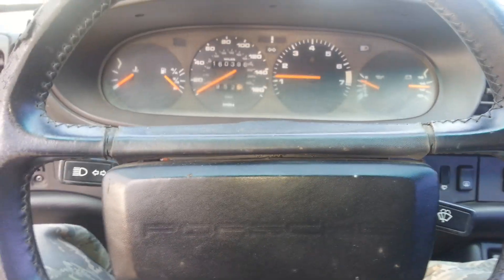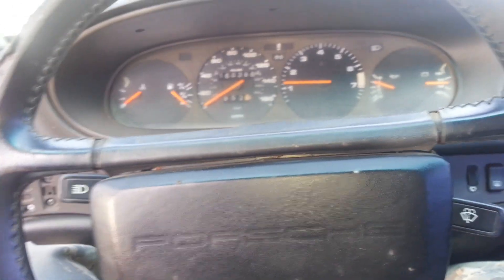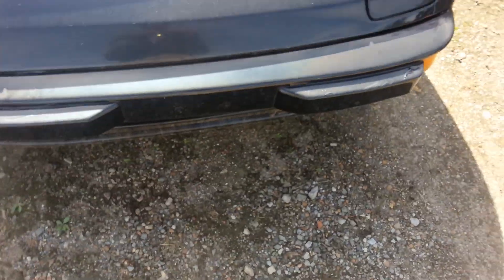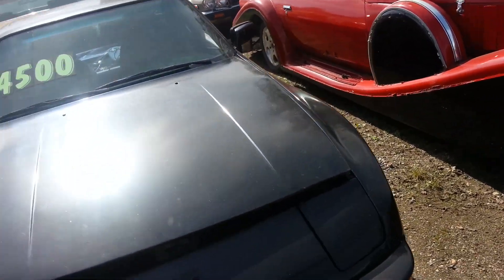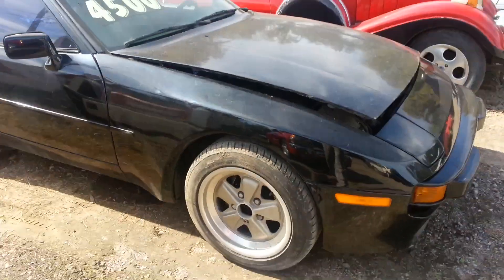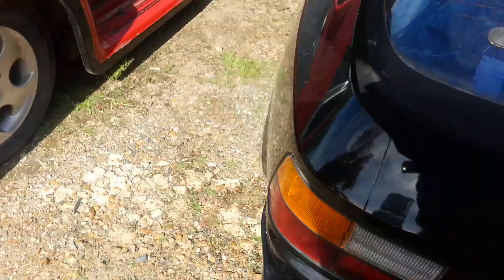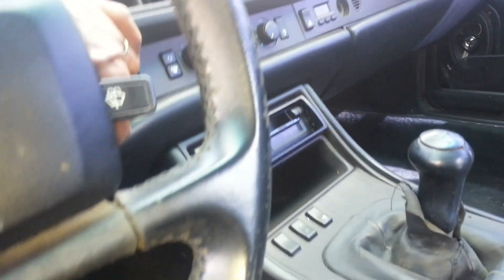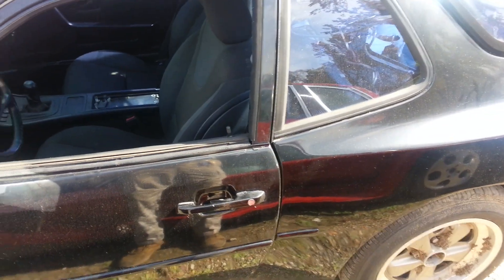1986 Porsche 944 test run